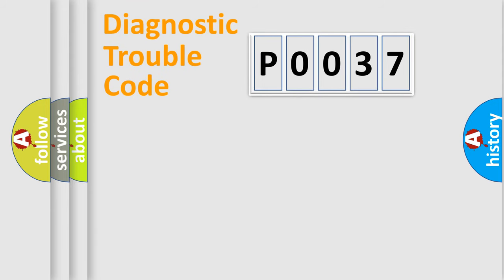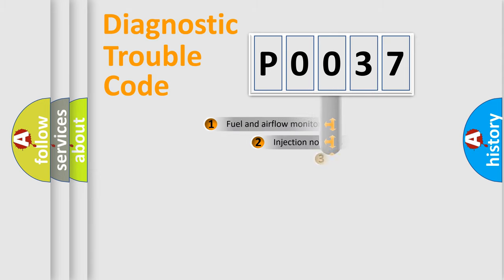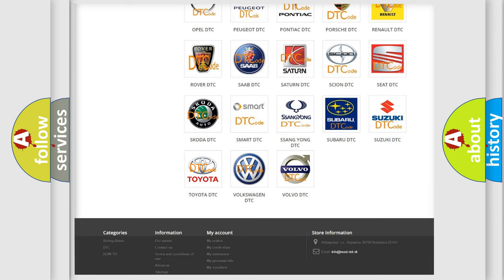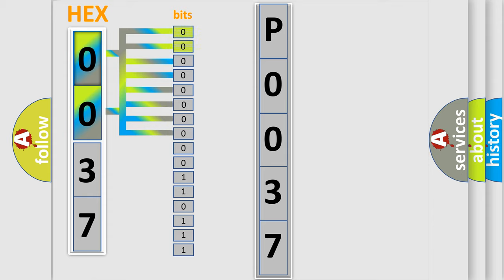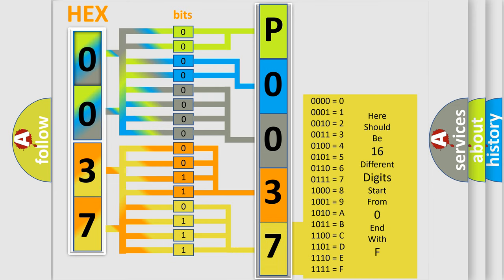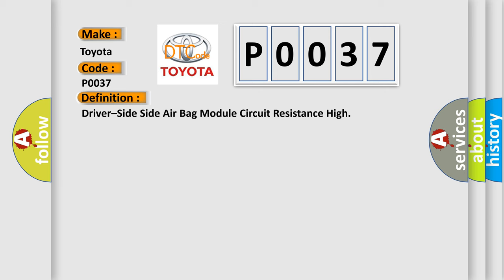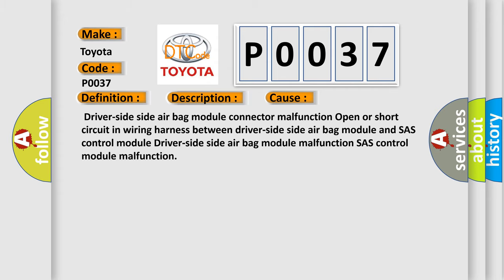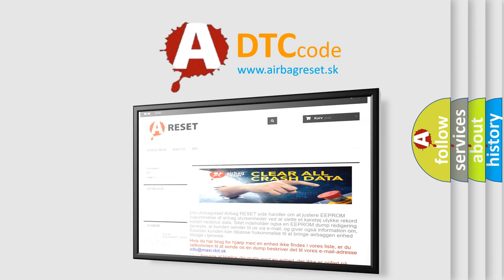DTC Toyota P0037 Short Explanation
Contents:
0:21 Basic DTC analysis according to OBD2 protocol standard.
1:48 Insight into programming
2:58 A diagnostically understandable description of the Diagnostic Trouble Code
3:05 Basic error definition

Make:
Toyota
Code:
P0037
Definition:
Driver–Side Side Air Bag Module Circuit Resistance High
Description:
WARNING: Detection conditions are for understanding the DTC outline before performing an inspection.Performing an inspection according to only the detection conditions may cause injury due to an operating error,or damage the system.When performing an inspection,always follow the inspection procedure. Resistance other than 1.0-9.7 ohms (or 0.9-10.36 ohms on 2 stage deployment) detected in driver-side side air bag module circuitMalfunction in wiring harness between driver-side side air bag module and SAS control module
Cause:
 Driver-side side air bag module connector malfunction Open or short circuit in wiring harness between driver-side side air bag module and SAS control module Driver-side side air bag module malfunction SAS control module malfunction